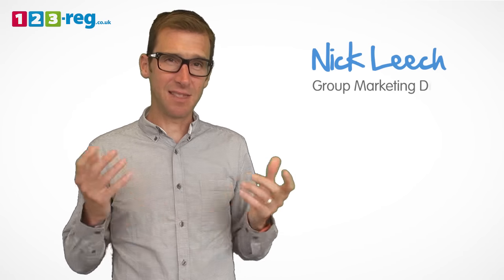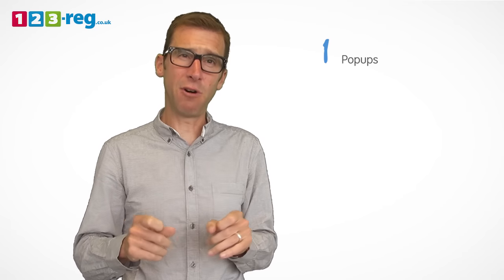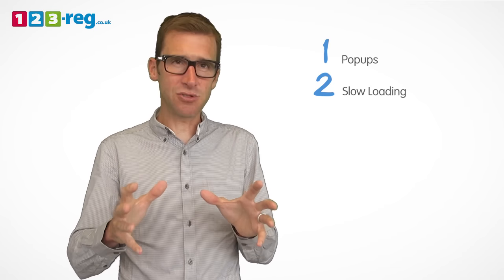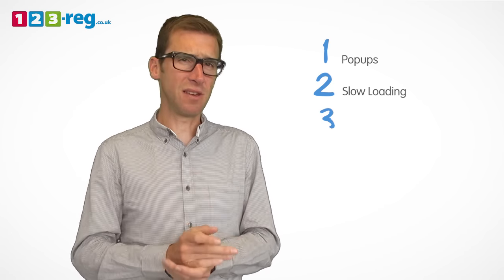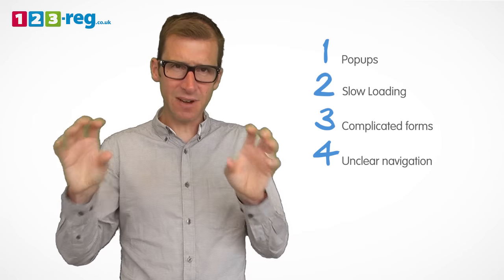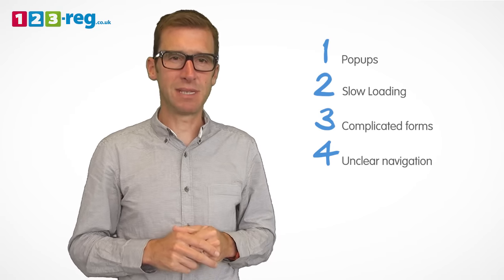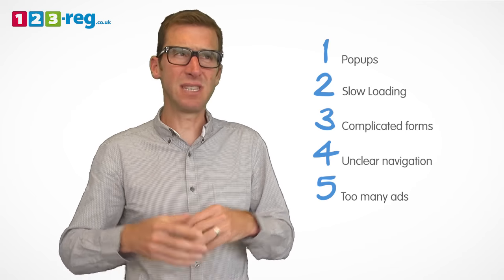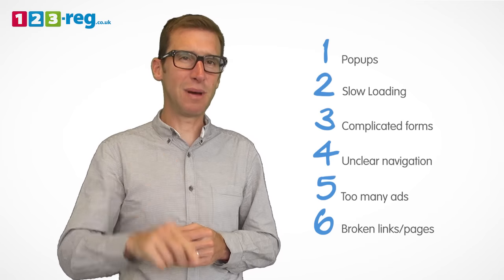Swift 6: Six things your customers hate about your website | 123-reg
Watch our Swift 6 to find out which six things on your website can give customers reasons to hate your website.

You want your customers to love your website, or at least to have a pleasant experience while navigating through it, reading a case study or purchasing a product. But do you know that there are things on your site that are proven to put them off and get them to leave your site in seconds?

Things like annoying popups, massive forms, a site that takes forever to load, can have a negative impact on your customers’ behaviour and make them hate your website.

In this short video we’ll walk you through six important things that you need to look at if you want to avoid customers hating your website.

Have questions or want to share other things that you believe customers might hate about a website?